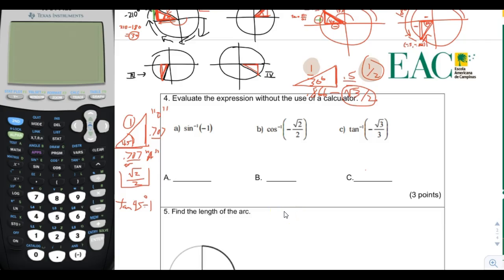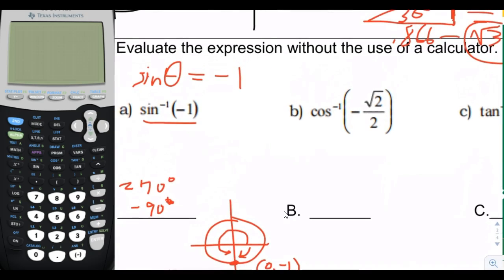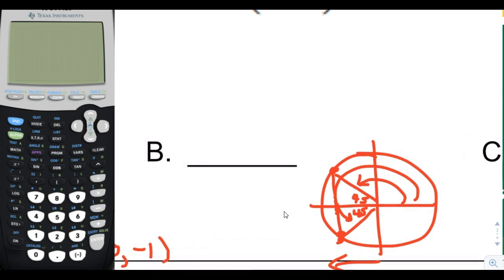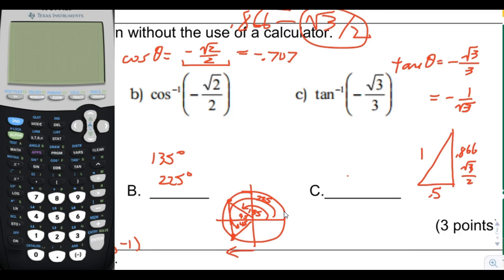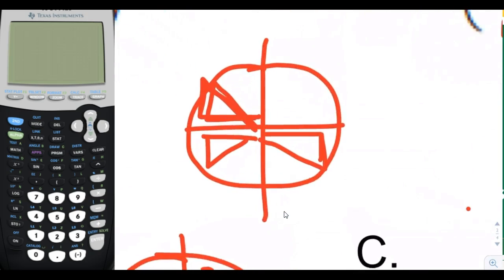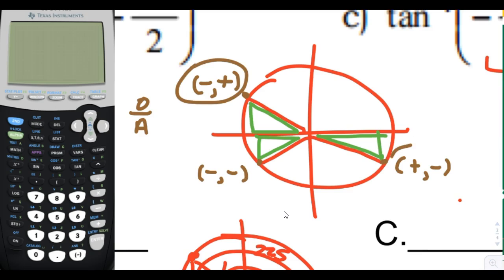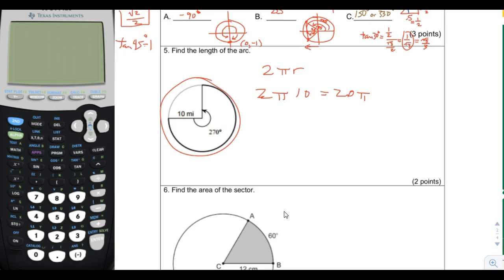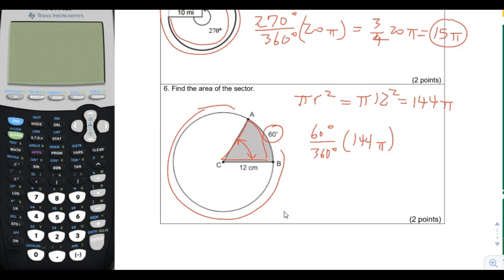math10 mock unitcircle p2